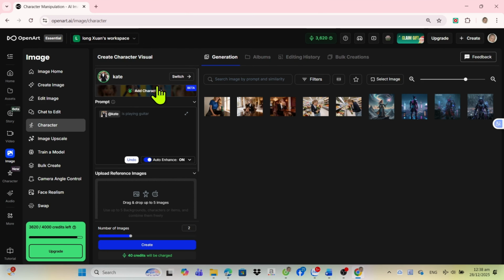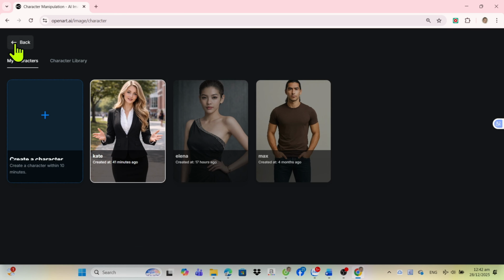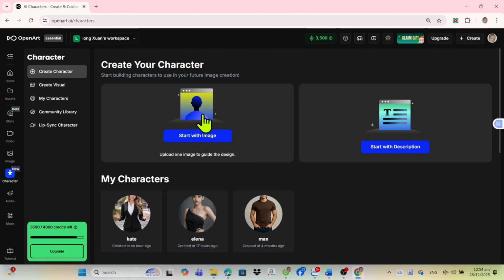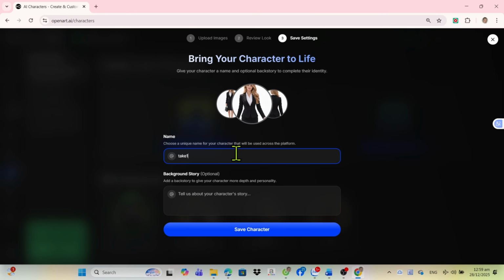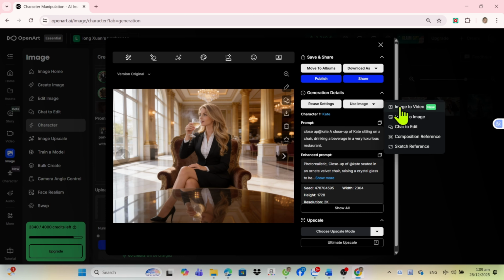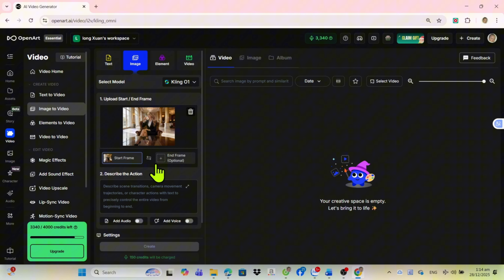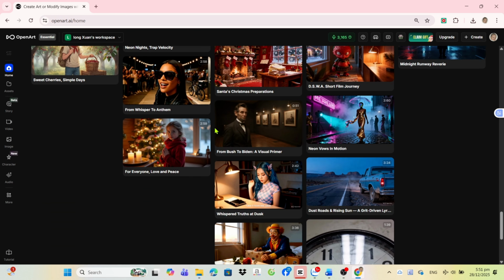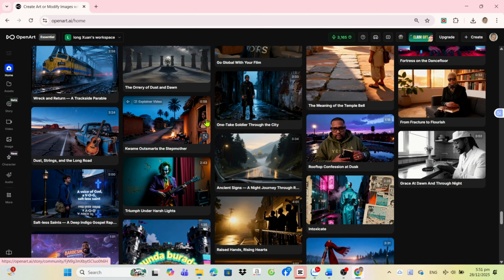OpenArt Character 2.0: How to Create a Consistent AI Character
ALL TOOLS YOU NEED: openart.ai/home/?via=long
🚀 In this video, we explore OpenArt Character 2.0, a powerful new feature designed to solve one of the biggest challenges in AI content creation: character consistency. If you’re creating AI-generated stories, short films, animations, or episodic content, keeping your character’s face, style, and identity consistent across scenes is no longer optional—it’s essential.
🧠 You’ll learn how Character 2.0 allows you to build a complete AI character model, not just random images. All reference images are stored directly inside the character model, so you don’t need to re-upload them every time. This means your character’s facial features, proportions, and overall look remain stable and reliable throughout your creative workflow.
🎬 We’ll also discuss why consistent characters dramatically improve storytelling quality, emotional impact, and production efficiency—especially when working with advanced techniques like start frame–end frame video generation. Whether you’re a YouTuber, filmmaker, game designer, or AI artist, this feature helps you create more professional, controlled, and scalable content.
🔥 If you’re serious about long-term AI storytelling and character-driven projects, this video will show you why Character 2.0 is a game changer.